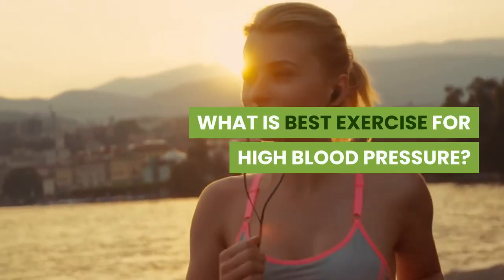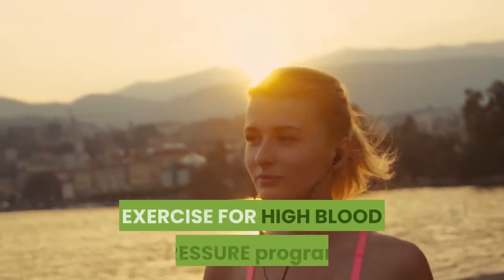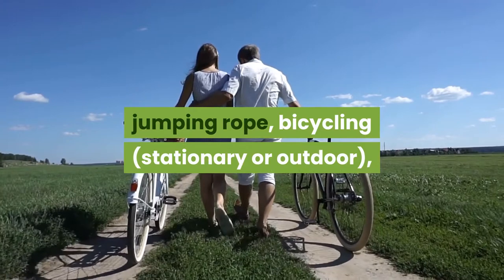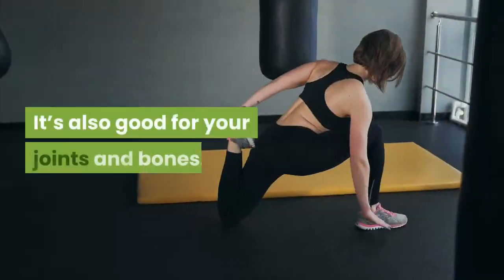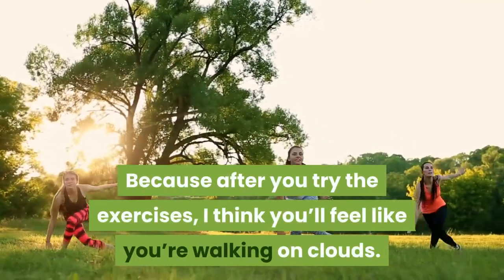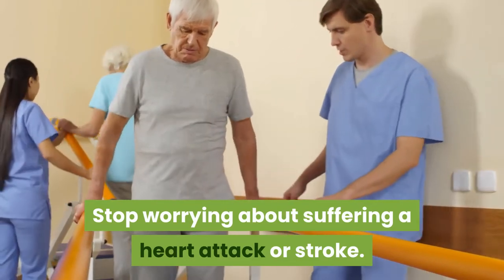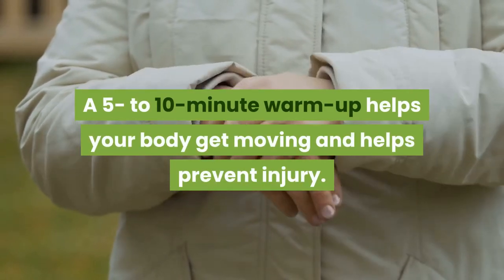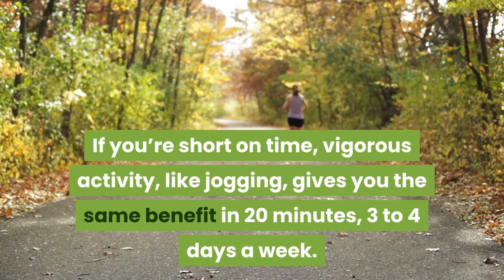What Is Best Exercise For High Blood Pressure?